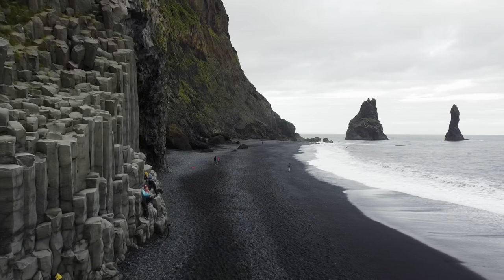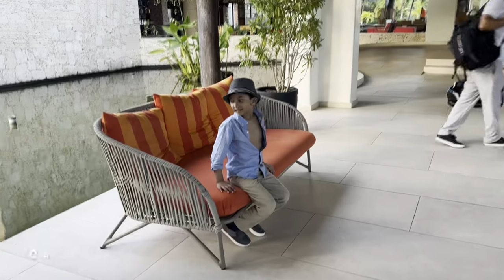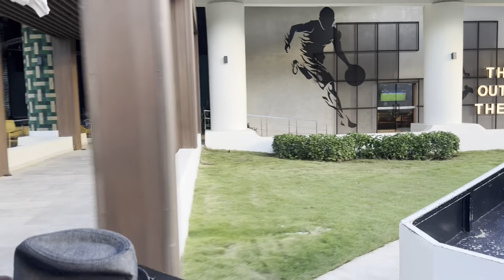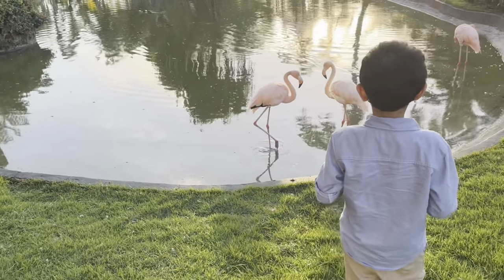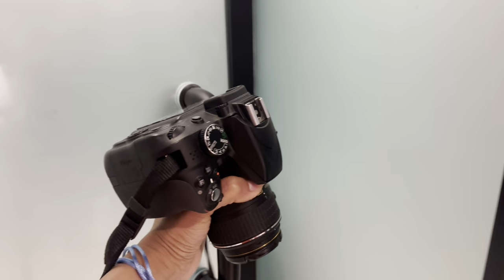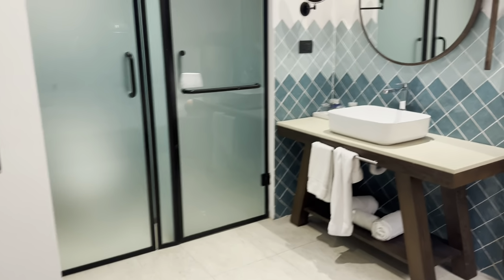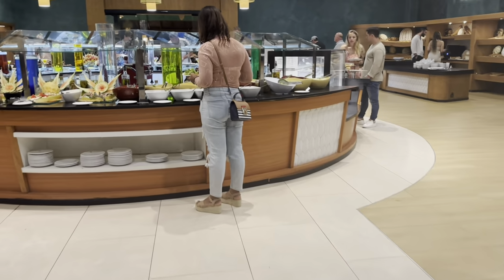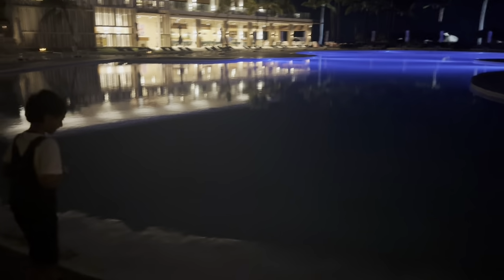Punta Cana Vlog/ Our first day in Dominican Republic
We had a wonderful family trip to Punta Cana, Dominican Republic. We stayed in Caribe Deluxe Princess all inclusive resort which is located on one of the most beautiful beaches in Punta Cana.
If you already have Punta Cana experience I would love to hear about it.

Flushing Meadows Corona Park Day out/ Fantasy Forest Amusement Park

I'm active on social media so you can follow me there for more current updates.